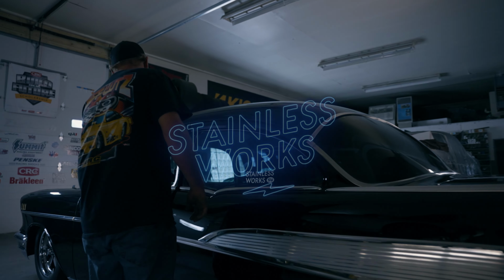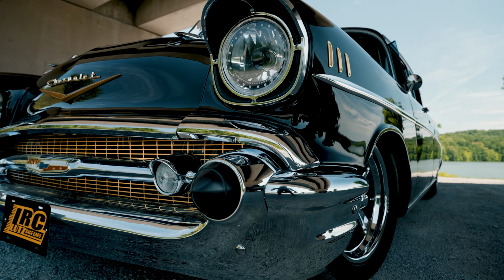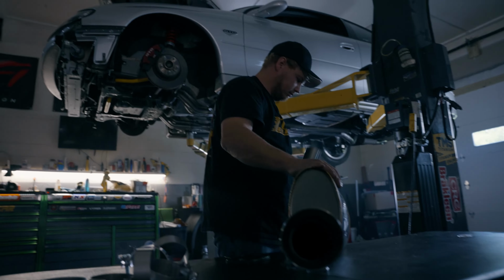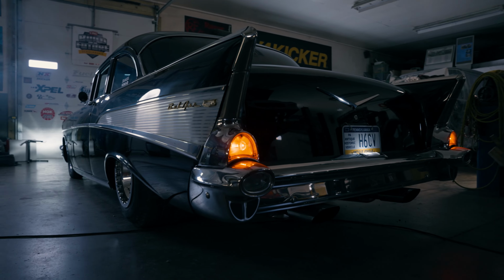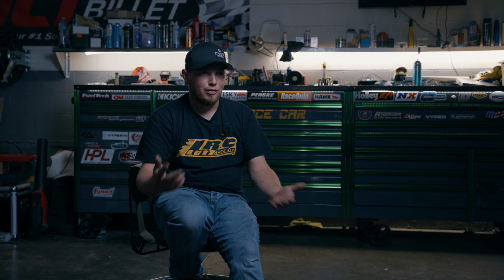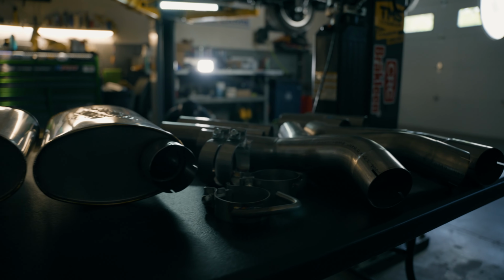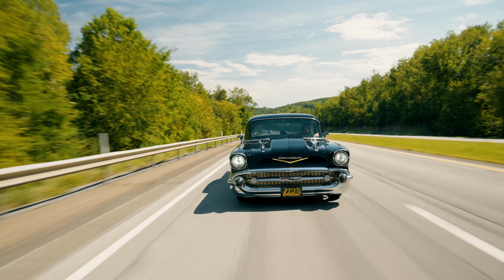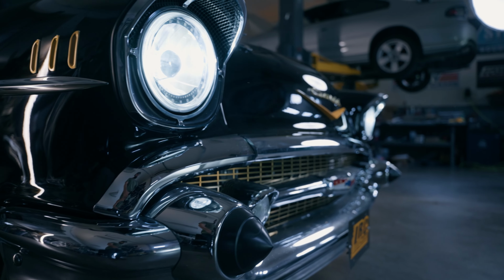Horsepower Junkies - Jeff Lutz' 57 Chevy Street Car | Stainless Works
Jeff Lutz Jr. had us over at the shop again to check out the completed 1957 Chevy that they build as a street car for Street Outlaws. We saw it as a rolling chassis while they were installing the exhaust, then had it at our booth for PRI, but this time we got to see it in action and to say it was a pleasure is an understatement. She's beautiful and she's fast.